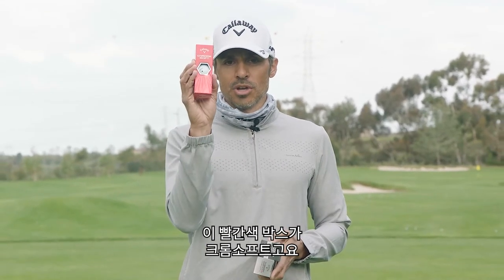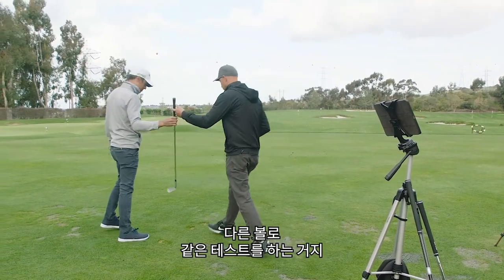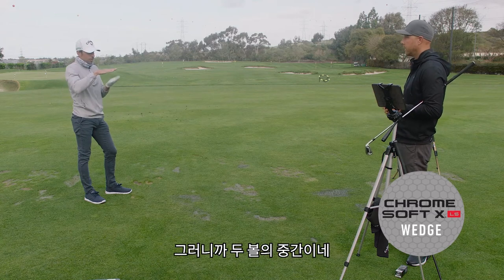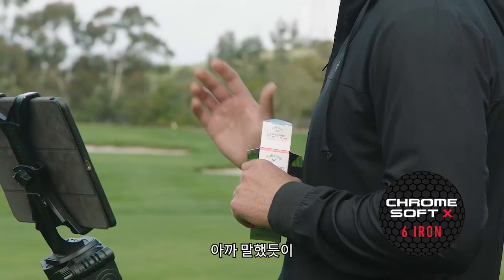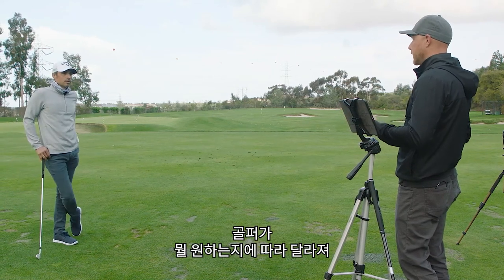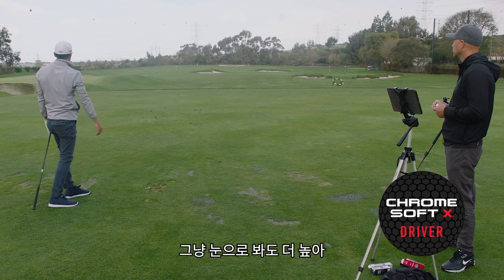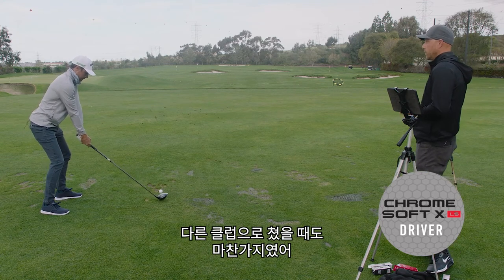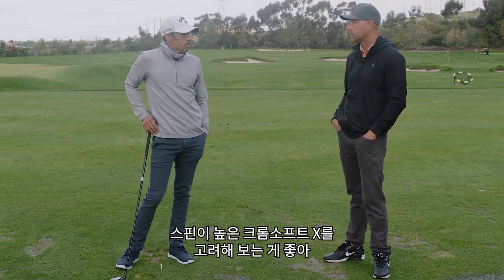[캘러웨이] 나에게 딱 맞는 크롬소프트 라인업은?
한 차원 높은 퍼포먼스를 선보이며 투어와 시장에서 높은 인기를 얻고 있는 크롬소프트. 캘러웨이골프는 새로운 크롬소프트를 완성하기 위해 골프볼의 모든 요소를 재설계하였습니다. 그 결과 더 빠른 볼 스피드와 강력한 비거리, 그리고 최적의 스핀 컨트롤을 골퍼들에게 제공할 수 있었죠.

크롬소프트와 크롬소프트 X, 그리고 새로운 크롬소프트 X LS 까지. 새로운 크롬소프트 라인업 중 여러분에게 딱 맞는 골프볼을 찾아보세요.